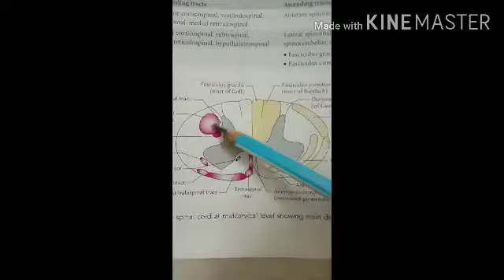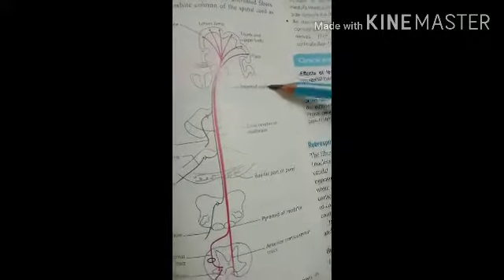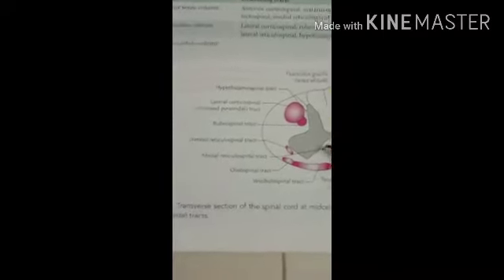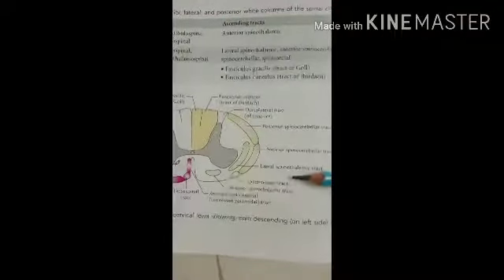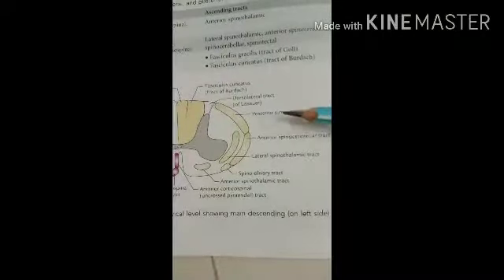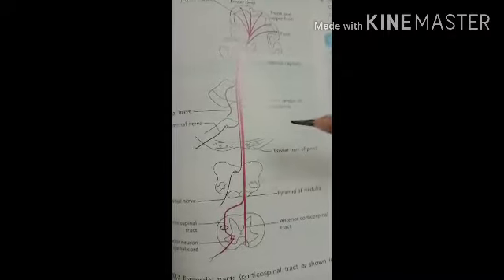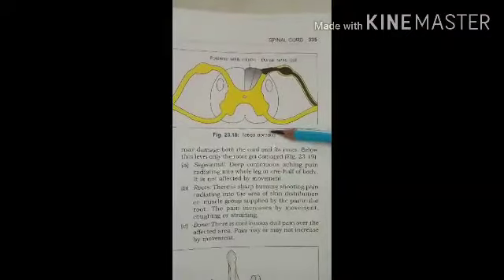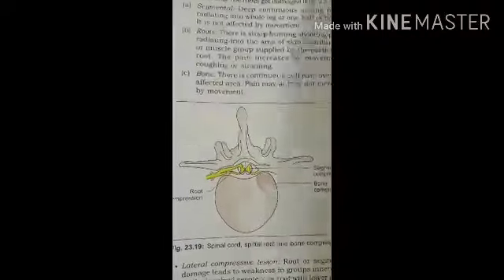Spinal cord- 2